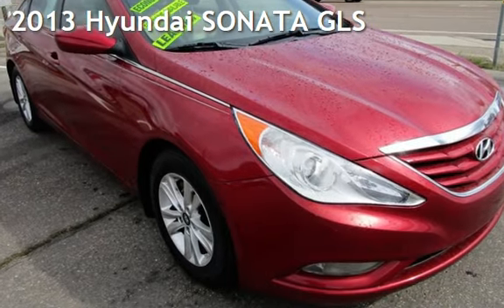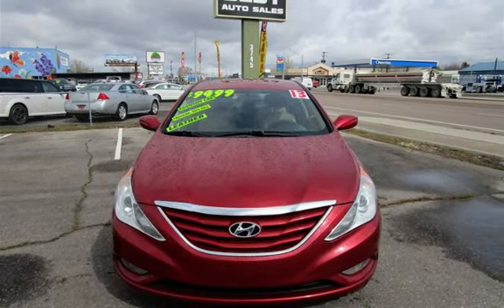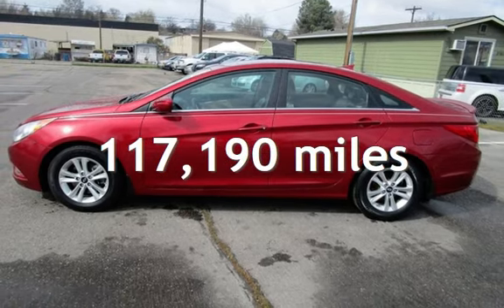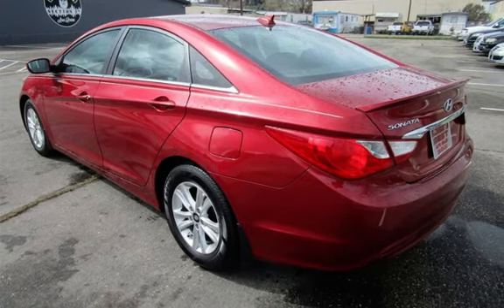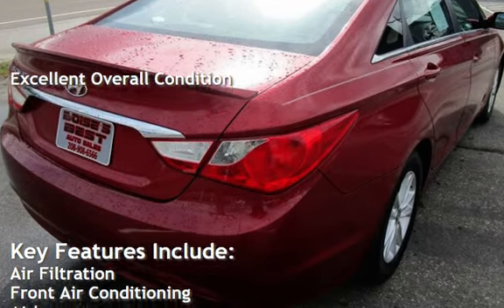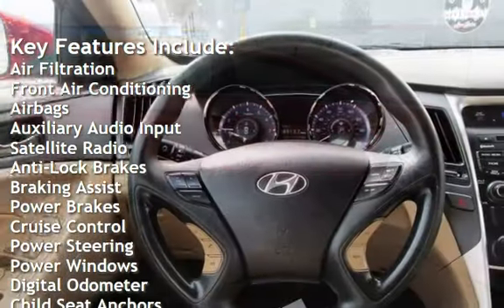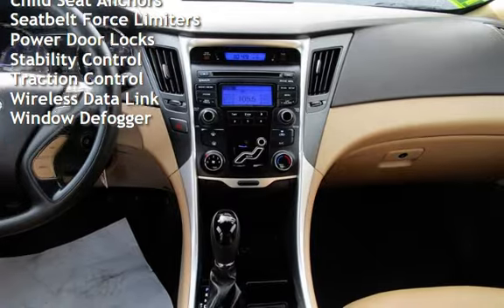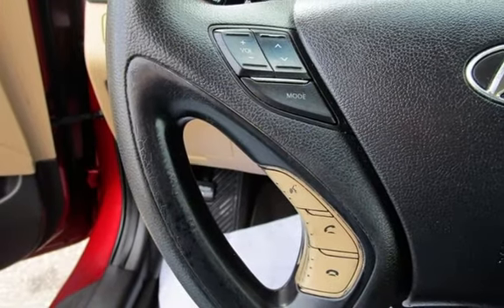2013 Hyundai SONATA GLS for sale in Boise, ID